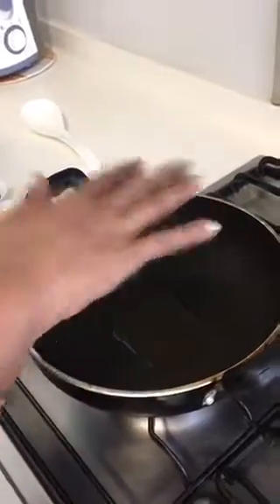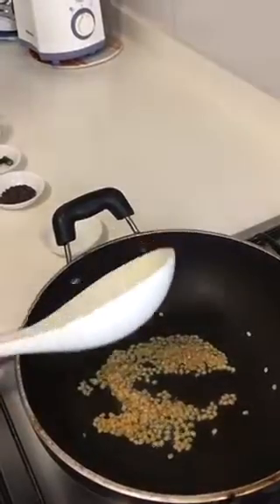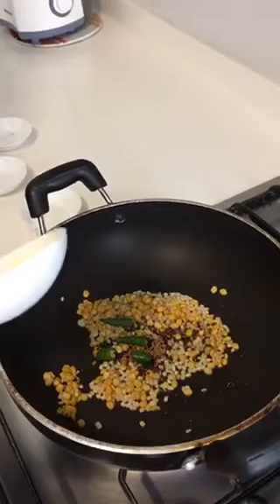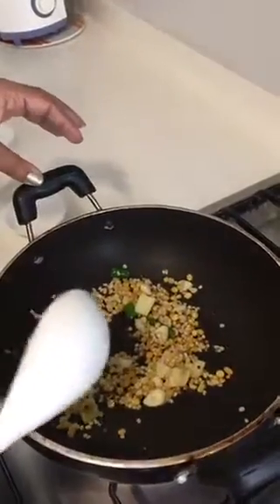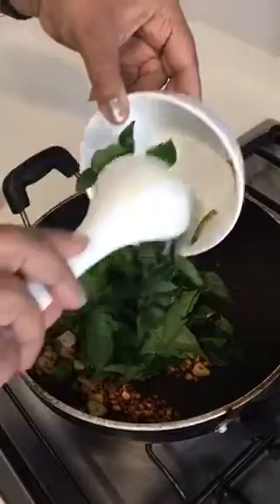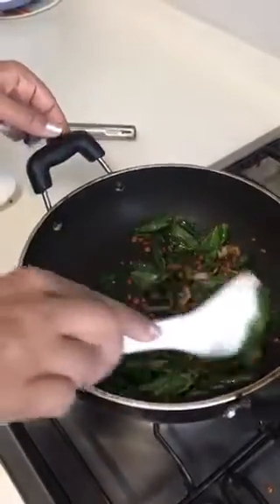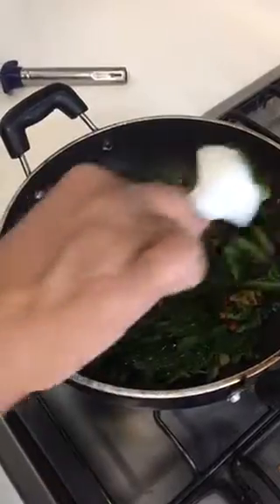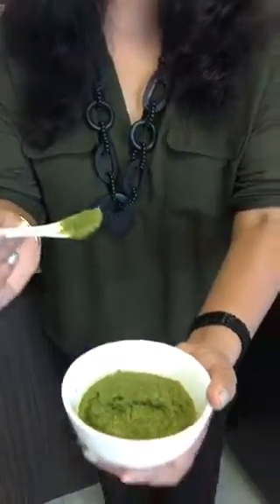Nisha's Diabetic Kitchen - curry leaf chutney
Video from Nisha siripurapu